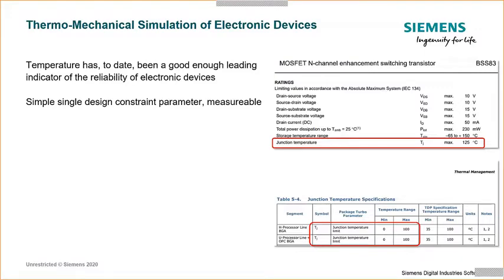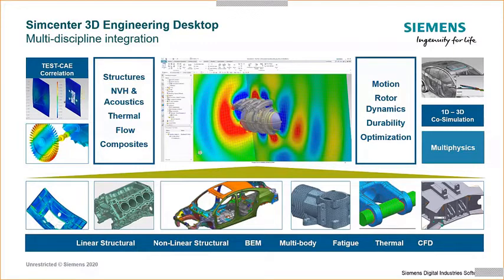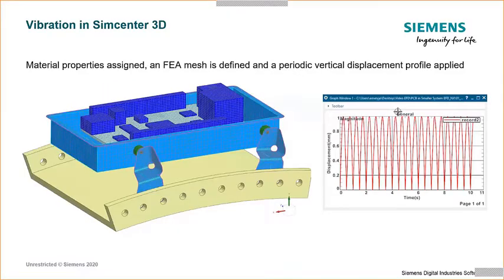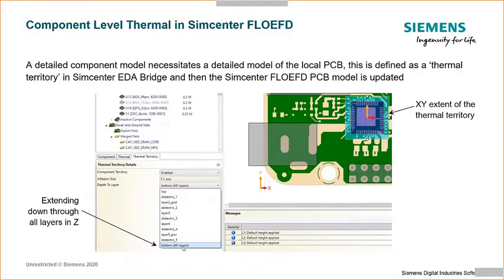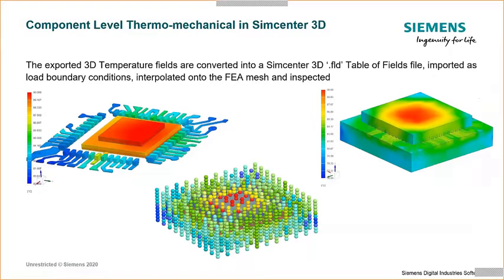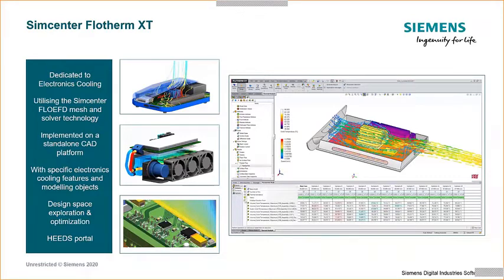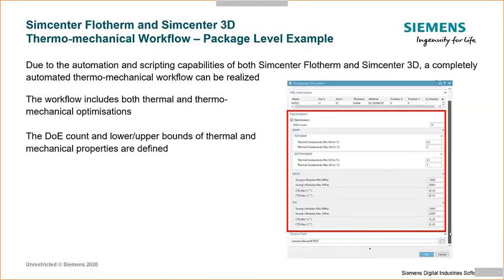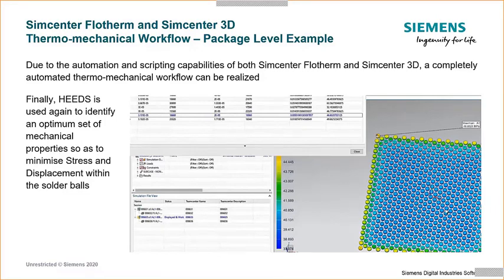Enhancing electronics thermo-mechanical analysis workflow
Efficiently using electronics cooling CFD simulation and FEA analysis

Reliable electronics require careful thermal management during design to ensure thermally induced stresses do not cause failures and to avoid throttling control performance impacts. Predicting component junction temperatures, temperature gradients and temperature cycles in operation is typically performed with electronics cooling CFD tools, to model heat transfer and fluid flow. To evaluate thermo-mechanical stress fully requires robust FEA thermo-mechanical analysis which relies on accurate 3D temperature data for thermal loads.

Learn about streamlining the use of CFD and FEA analysis for thermal and thermo-mechanical stress analysis. This presentation focuses on the workflow to generate accurate transient 3D temperature field data in CFD software and seamlessly mapping that to an FEA mesh for thermo-mechanical stress simulation.

Thermal analysis and thermo-mechanical simulation of electronics with CFD and FEA
How can you realize electronics thermo-mechanical analysis workflow efficiency? Accounting for diverse engineering teams with varied engineering skill demographics and different CAE tool usage.

Two example workflows are explored in this presentation: A fully CAD-embedded CFD and FEA analysis illustrated in Siemens NX and a workflow starting with electronics cooling specific CFD tool thermal analysis tool through to exporting 3D transient temperature results for FEA analysis into a multi-physics modeling software. Several CAE engineering user perspectives considered:

* Thermal analysts working in electronics cooling CFD environment e.g using Simcenter Flotherm XT
* Mechanical engineers and designers performing CFD in CAD e.g using Siemens NX and Simcenter FLOEFD, fully CAD-embedded CFD
* Engineers performing FEA analysis for thermal, structural, vibration, and thermo-mechanical analysis e.g using Simcenter 3D multi-physics simulation software.

Topics include electronics cooling to thermo-mechanical stress analysis
Creating a detailed electronic cooling CFD model using MCAD and ECAD data
  * Generating a 3D, CAD-based, detailed package thermal model quickly
  * Incorporating ECAD data for a multilayer PCB and component mount consideration
 * Evaluating component junction temperatures and PCB trace temperatures + understanding airflow
  * Exporting 3D transient temperature field results from CFD and mapping to an FEA mesh easily
  * Performing thermo-mechanical stress analysis of solder joints and identifying areas of design improvement
  * Assessing transient temperature, stress, and strain results